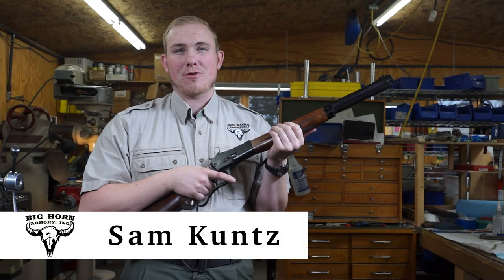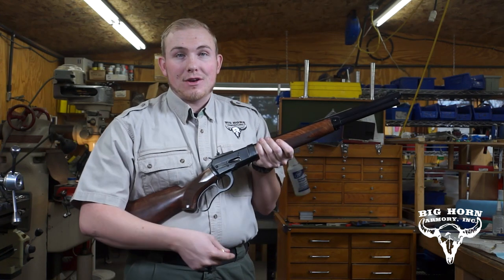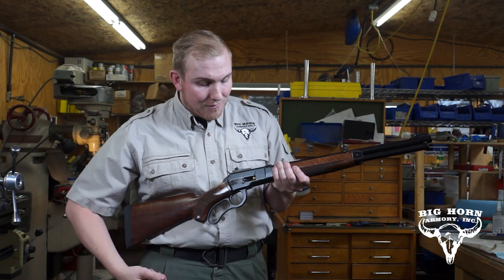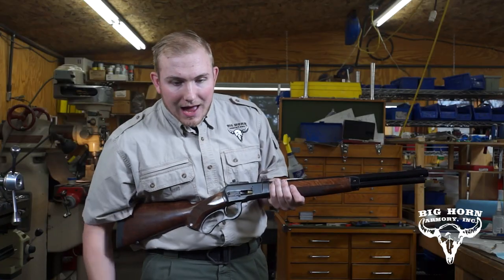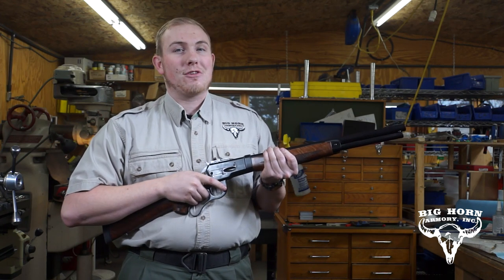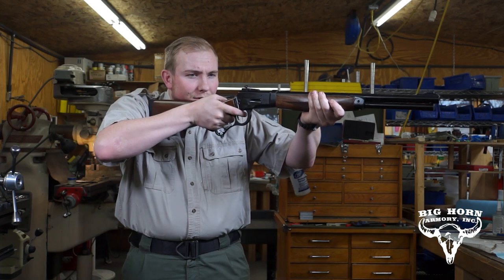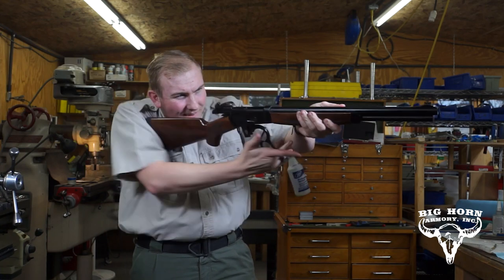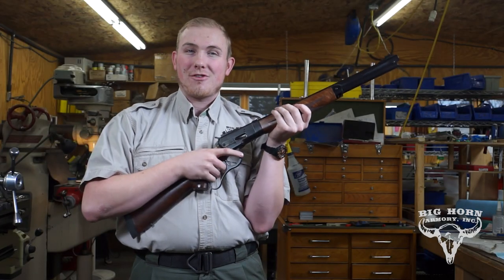Operating the Lever Gun – Big Horn Armory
Sam Kuntz demonstrates how to effectively load and cycle rounds through the Big Horn Armory Model 89 Spike Driver chambered in 500 Smith & Wesson.